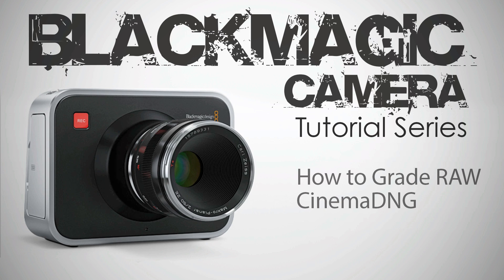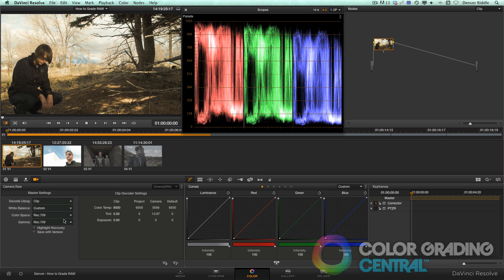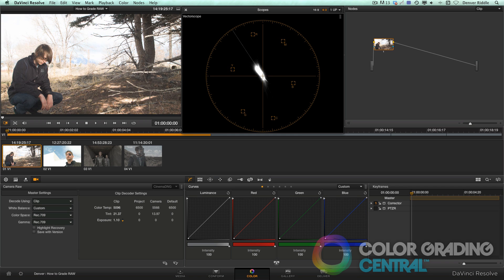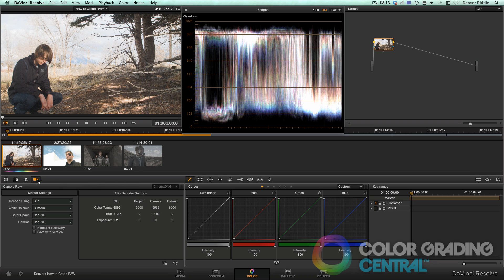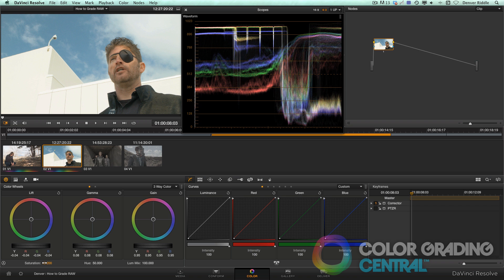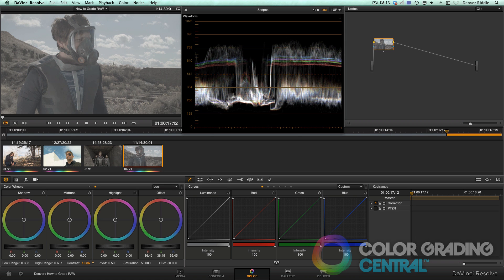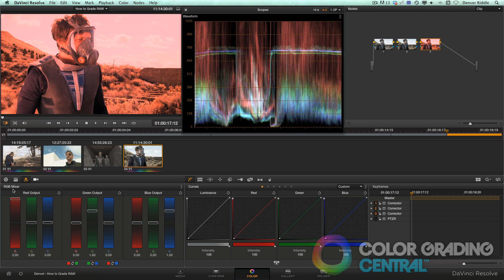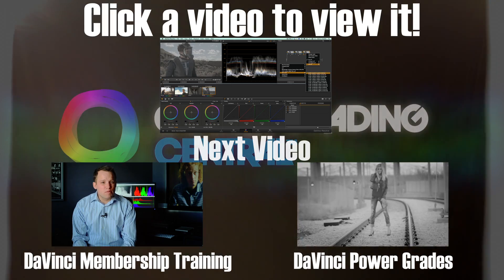How to Color Grade RAW from Blackmagic Pocket Camera or 4K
How to Color Grade RAW from Blackmagic Pocket Camera 4K
to sign up to download RAW footage AND get a BONUS tutorial on an HDR Grading Technique!

As promised in the previous tutorial I share with you how to color grade RAW or BMD Film captured in ProRes on the Blackmagic Camera in DaVinci Resolve .